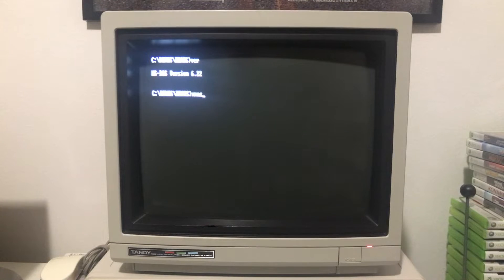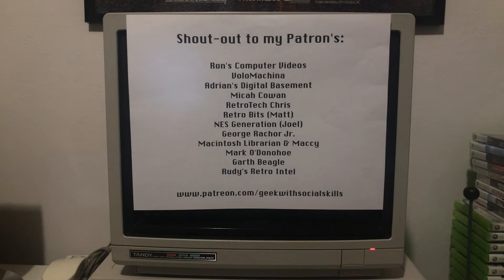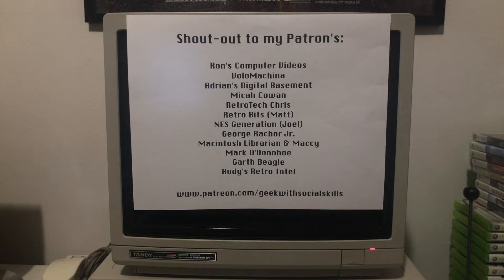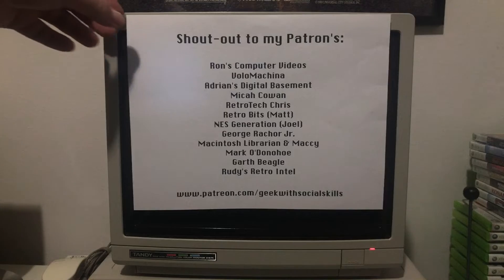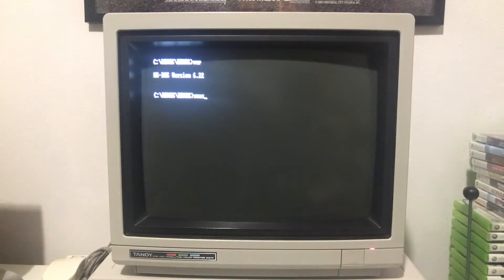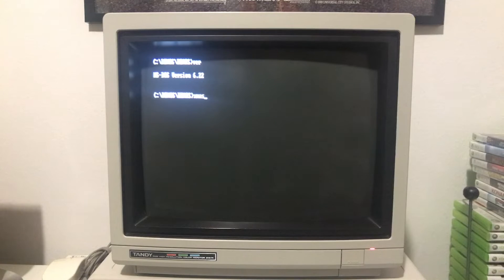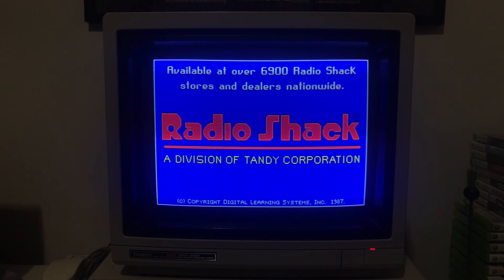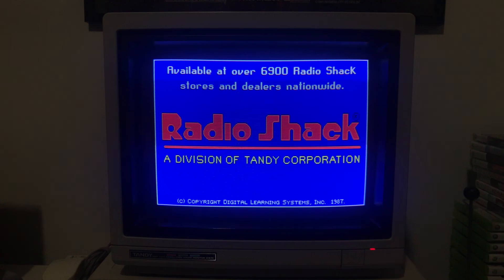A Tandy Bear Christmas in-store demo by Radio Shack DOScember 2021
In this DOScember video we take a look at the in-store Tandy Bear Christmas demo that was featured in over 6,900 Radio Shack stores nationwide back in 1987. This Christmas demo really showcases the amazing Tandy graphics and sounds. It looks great on my Tandy 1000 TX computer and CM-11 color monitor.

For those wondering, I'm running the MS-DOS 6.22 operating system on my Tandy 1000 computer. The Tandy Bear Christmas holiday demo was written and programmed by Tandy Radio Shack and Digital Learning Systems.

--- Video Index

0:00 - Intro: A Tandy Bear Christmas 1987 in-store demo by Radio Shack
2:14 - Running the demo on my Tandy 1000 TX computer
4:25 - History: This demo was run in over 6,900 stores nationwide
4:43 - Where to download the Tandy Corporation holiday demo
4:48 - Outro

--- Video Links